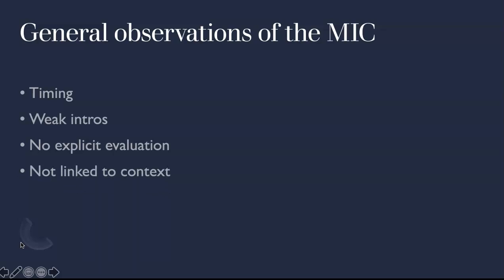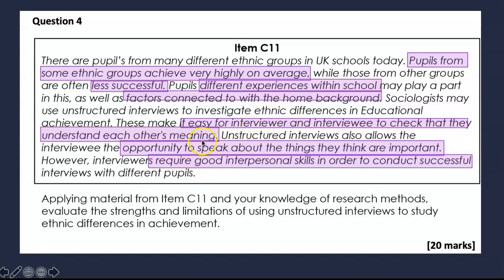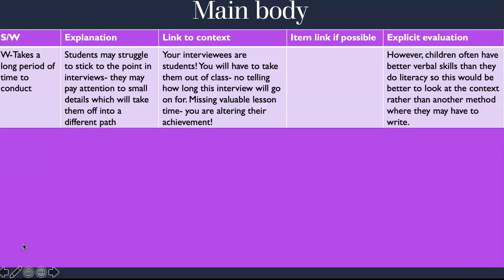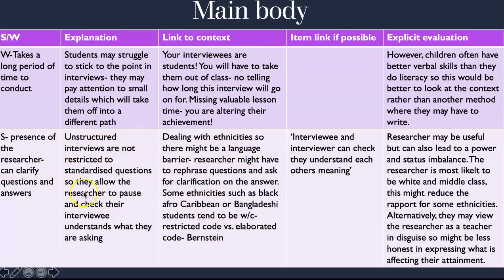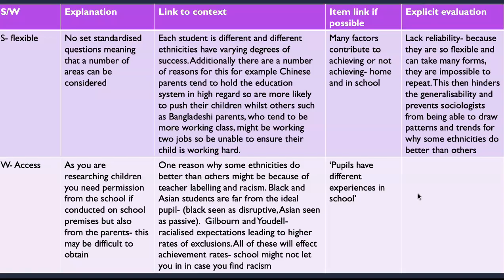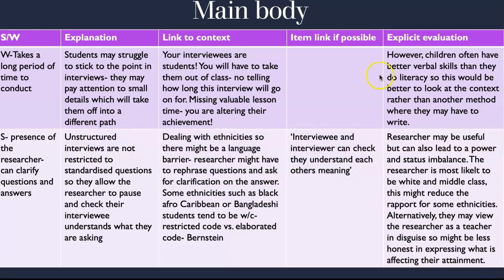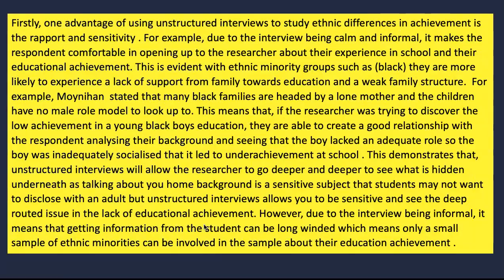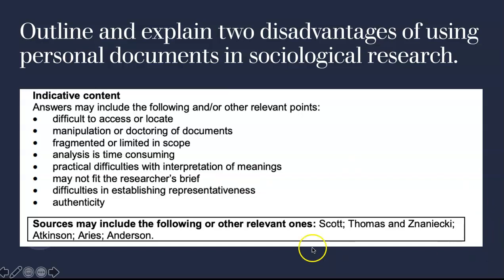Year 12 Assessment feedback Miss Cannell